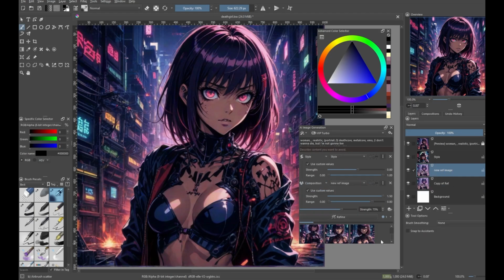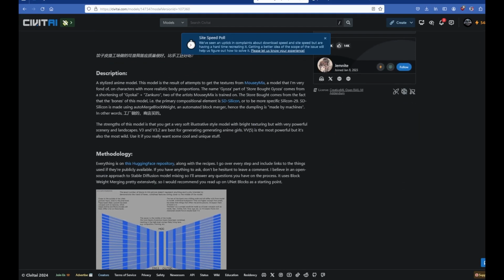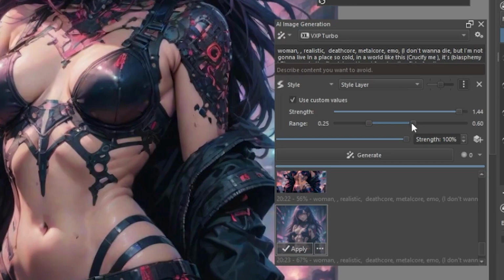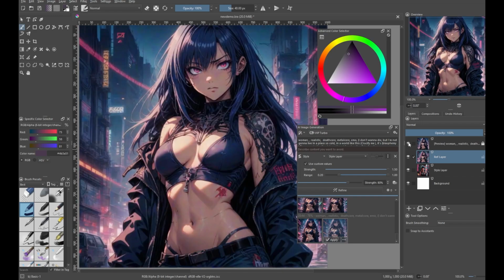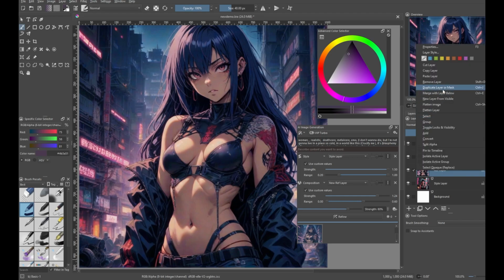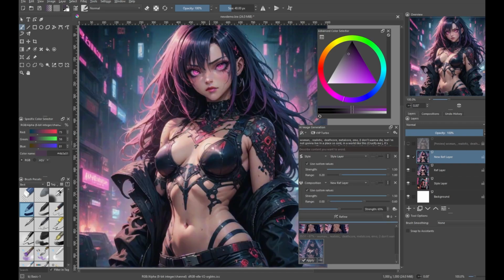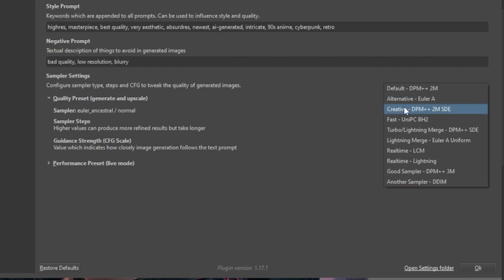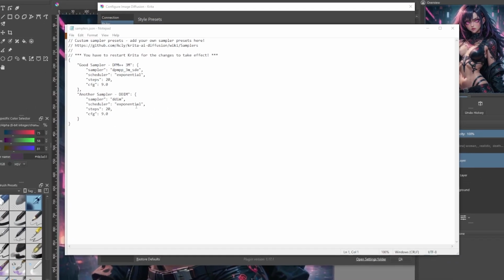(KRITA AI) The NEW CONTROLNETS are a BIG DEAL!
Update to the Stable Diffusion Plugin for Krita. New ControlNets and settings.

0:00 New ControlNets
6:06 Install
6:42 New Settings